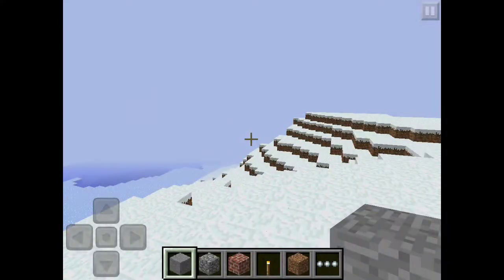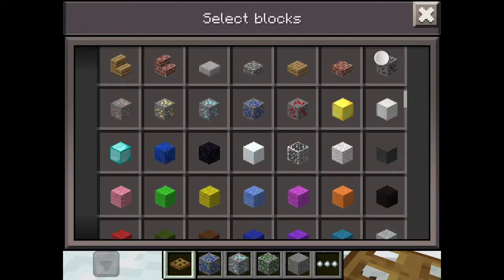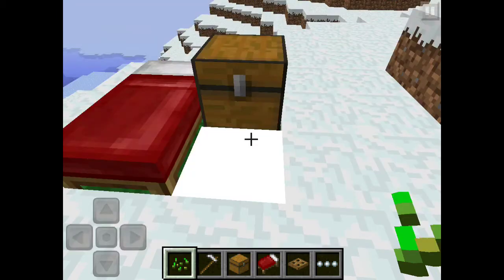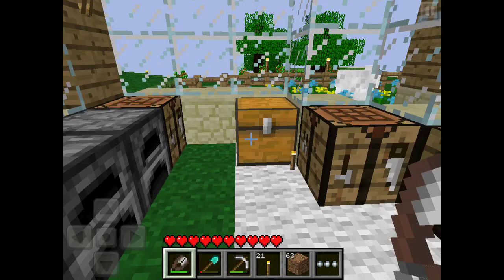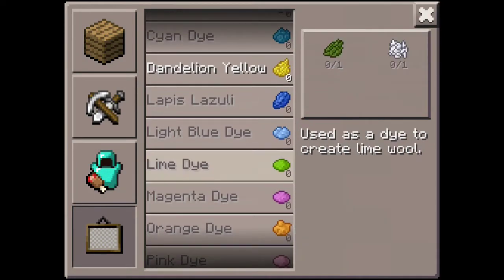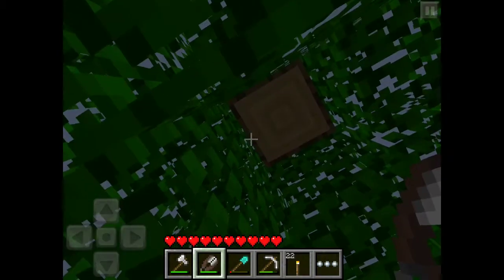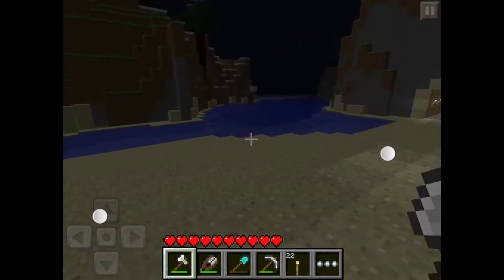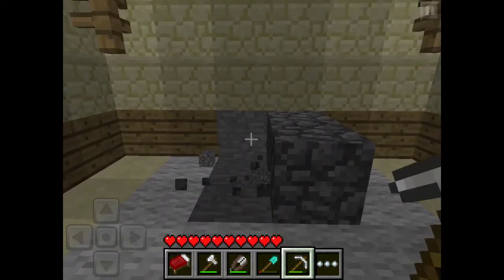Minecraft Pocket Edition Update v0.4.0 Beds Chests and ptssss